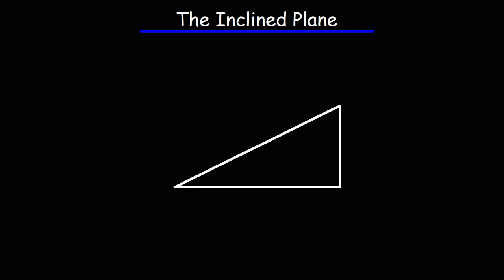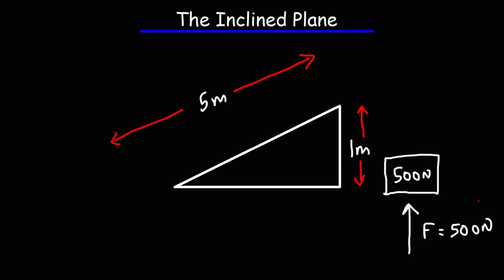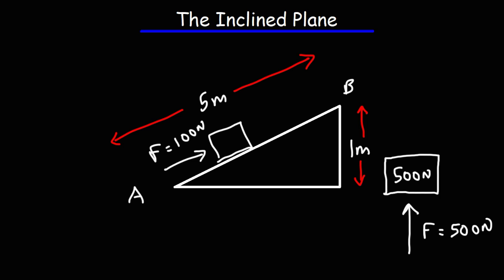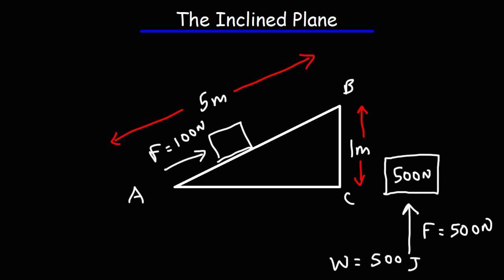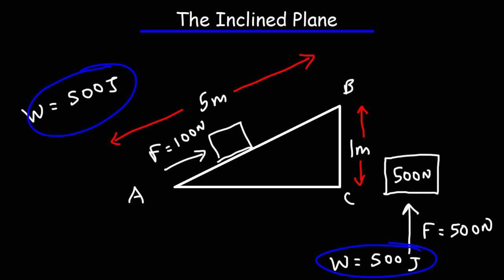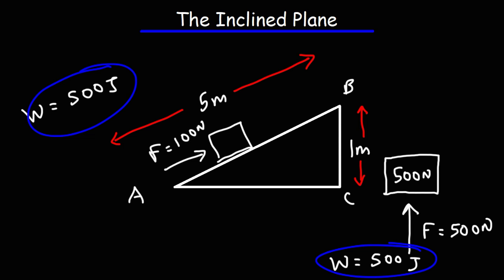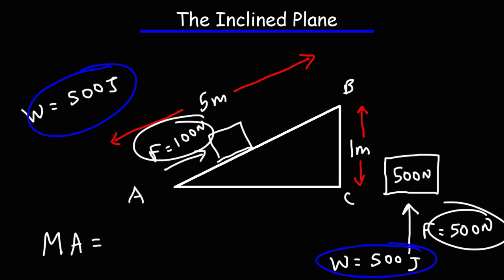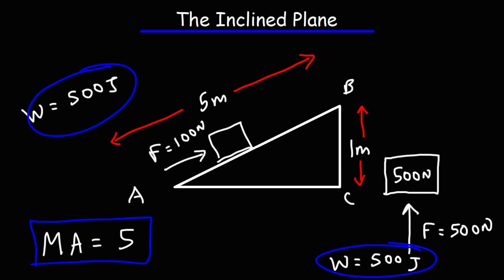Simple Machines - The Inclined Plane & Ramps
This physics video tutorial discusses another type of simple machine known as the inclined plane or the ramp.  This video explains how to calculate the minimum force needed to push a block up a ramp and how to calculate the mechanical advantage of the ramp.